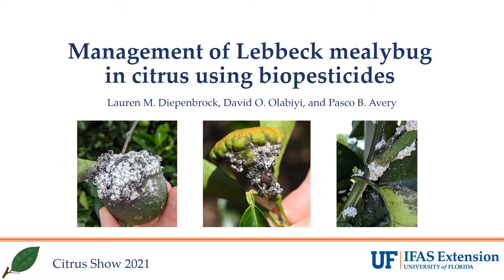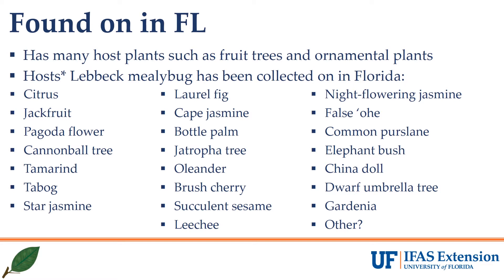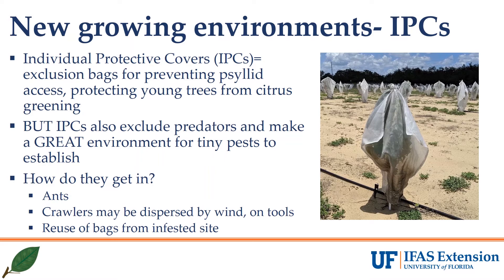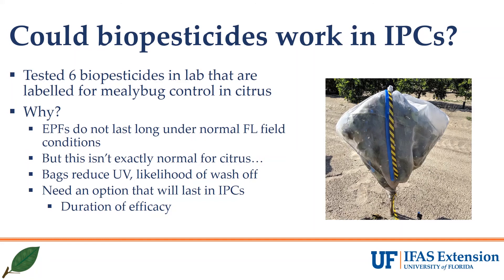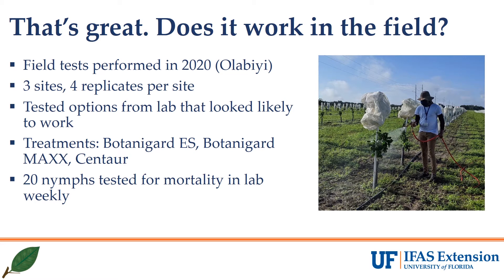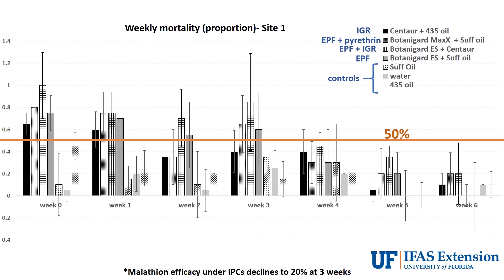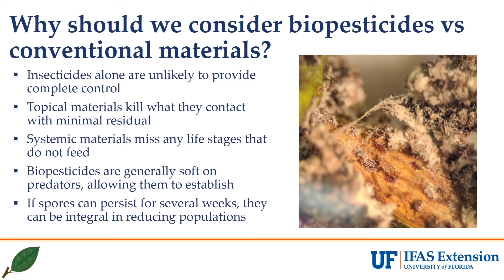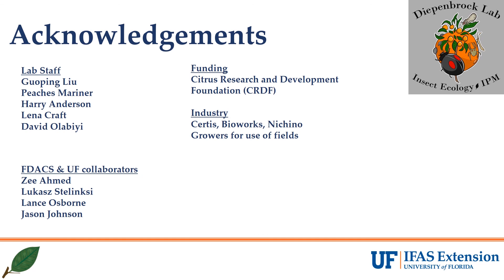Management of Lebbeck mealybug in citrus using biopesticides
Management of Lebbeck mealybug in citrus using biopesticides - Lauren M. Diepenbrock